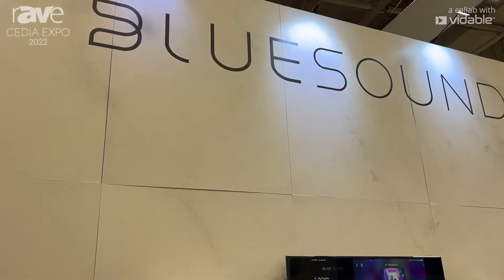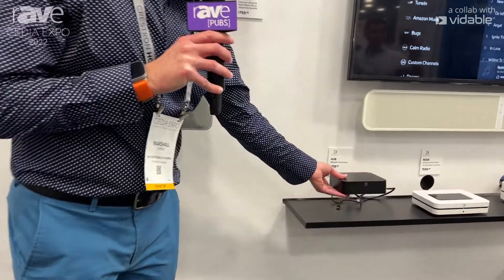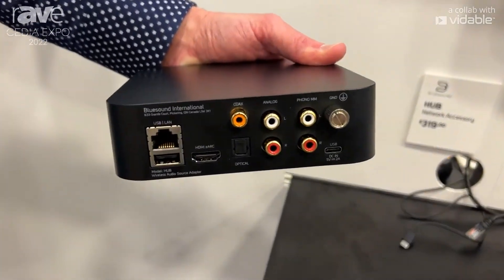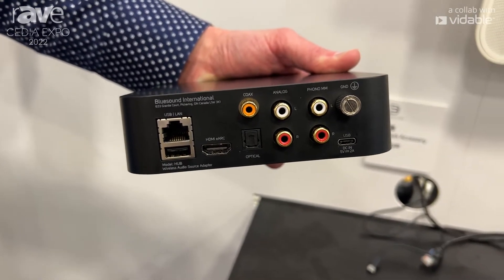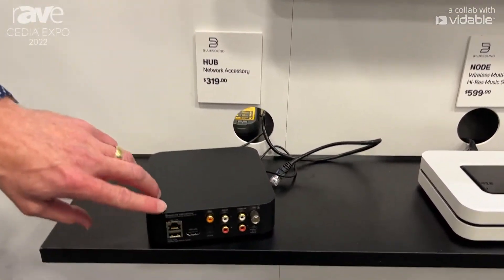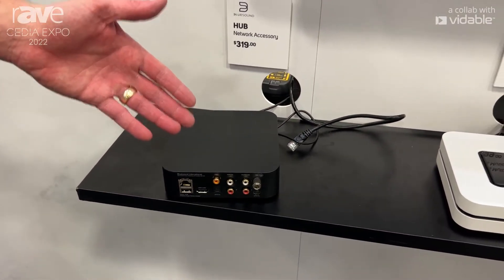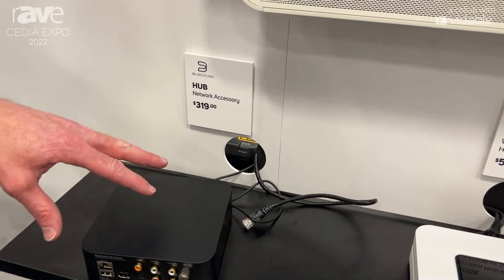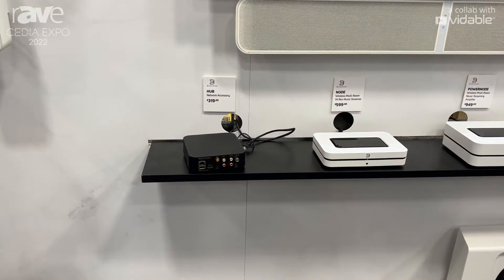CEDIA Expo 22: Bluesound Showcases New Bluesound HUB for Connecting Auxiliary Audio Products